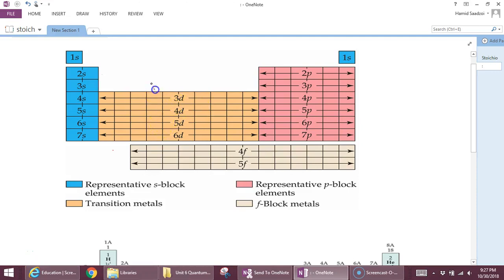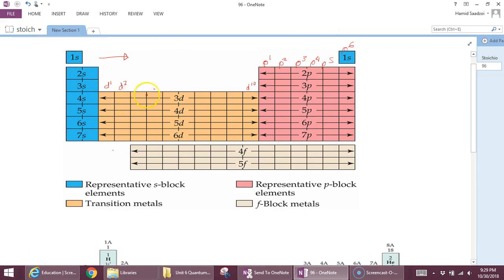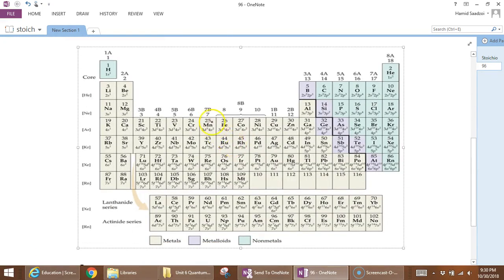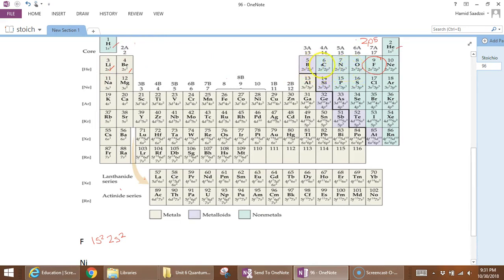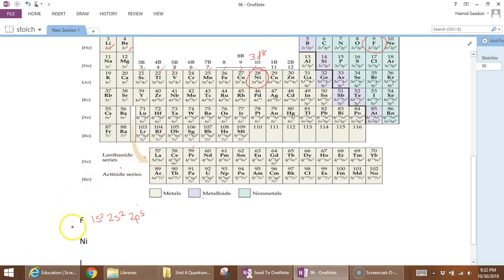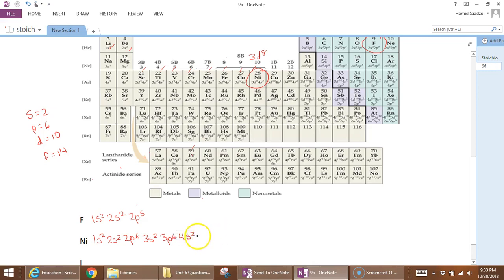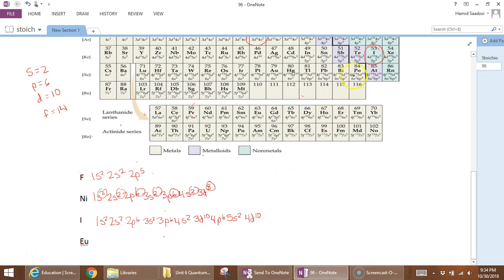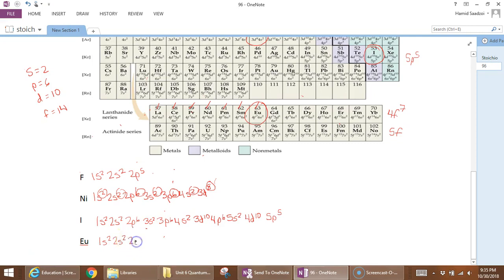How to draw electron configurations in a nutshell